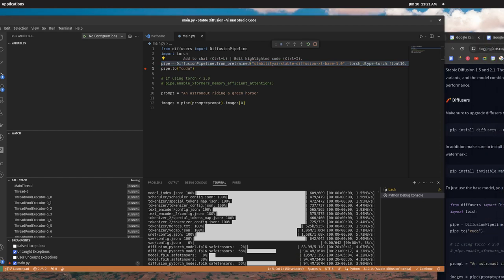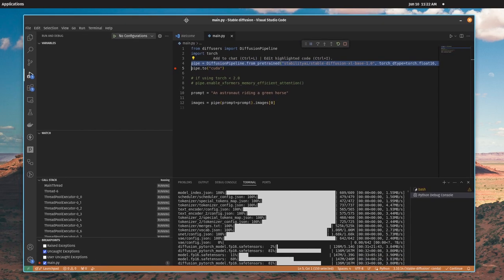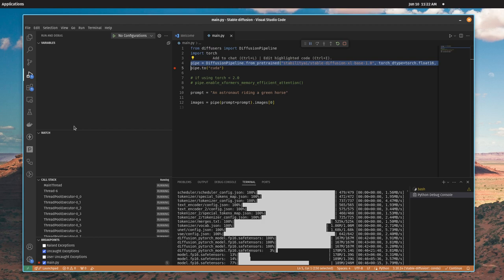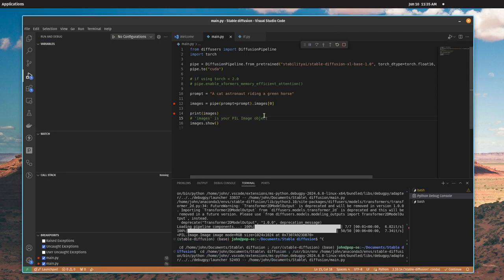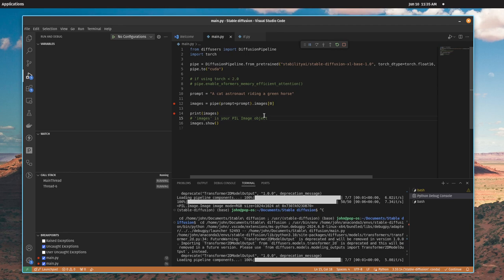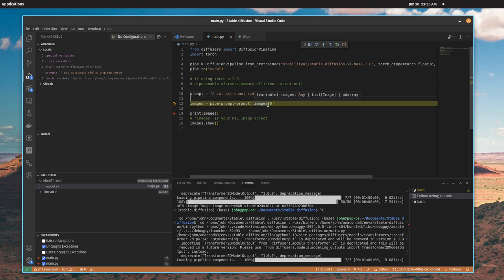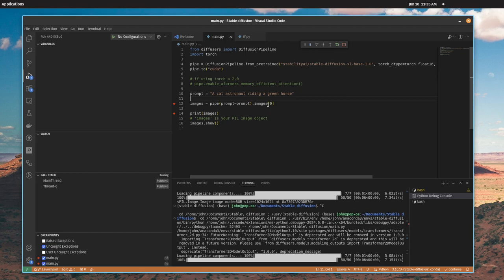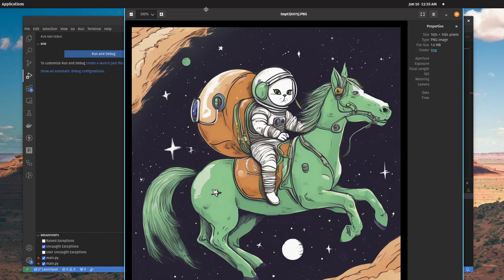$ Stable Diffusion to Make Money Hacer dinero con Stable Diffusion